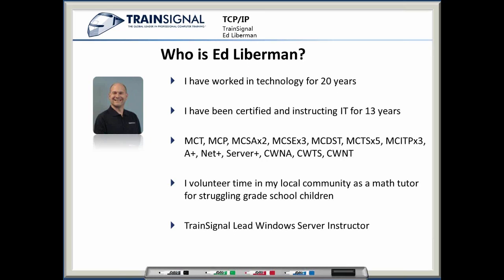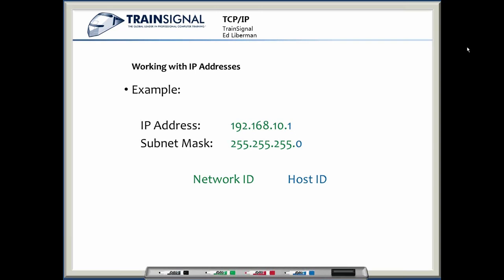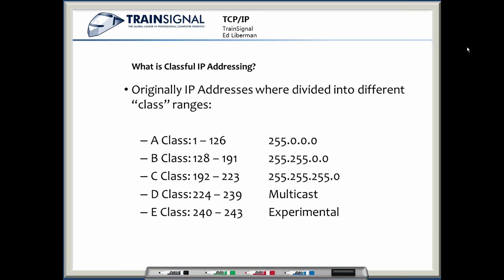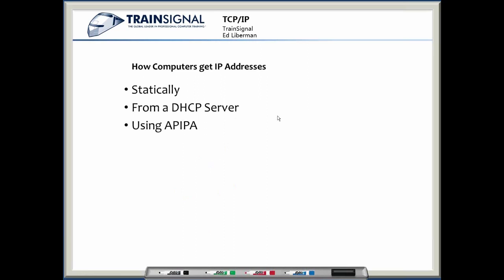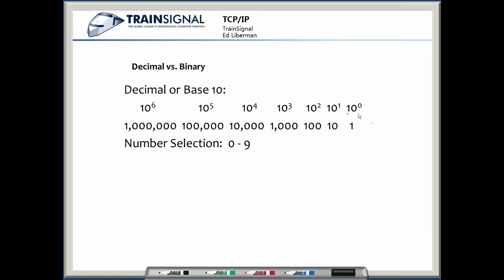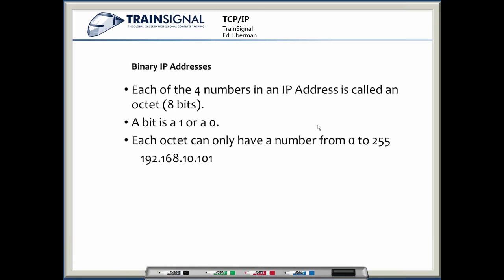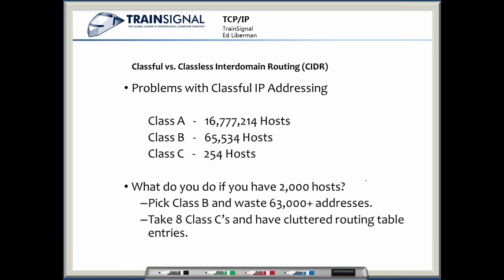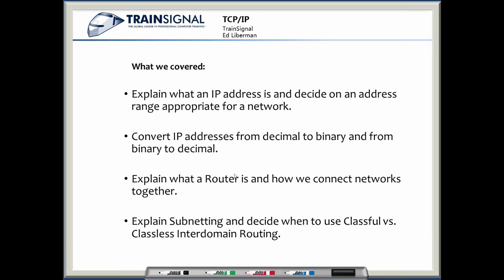Pluralsight Webinar: Networking Fundamentals: Mastering IP Addressing in Under 1 Hour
In this webinar, Microsoft MCT Ed Liberman will show you how IP Addressing works, how to plan your IP Addressing Scheme, and how to convert binary to decimal and vice versa before diving into Binary IP Addresses. You'll also learn about Network Address Translation (NAT), Binary Subnet Masks, Internetworking, Default Gateways and more.